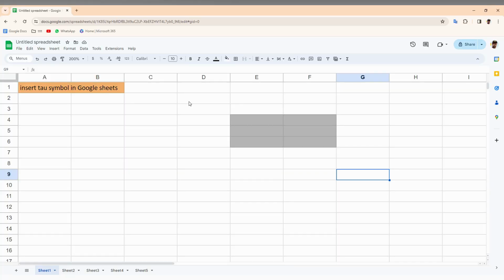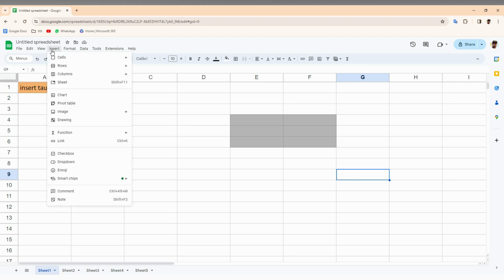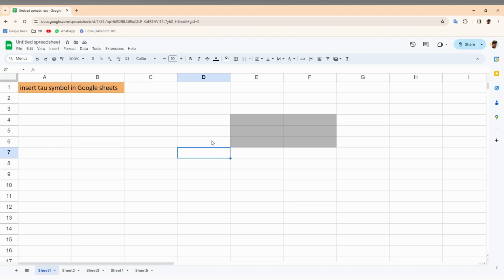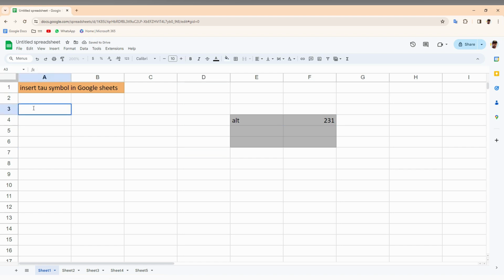How to insert tau symbol in Google sheets | insert tau symbol in Google sheets pc